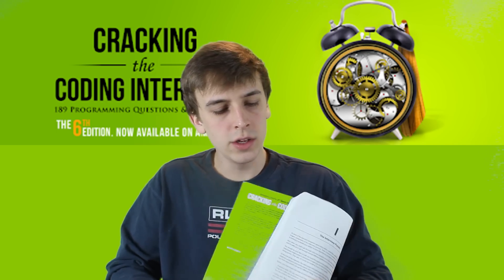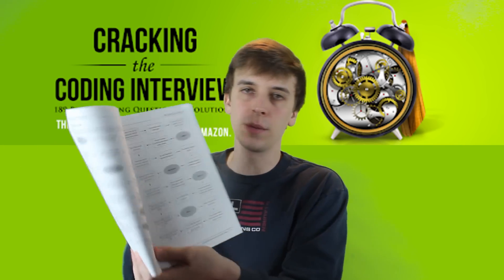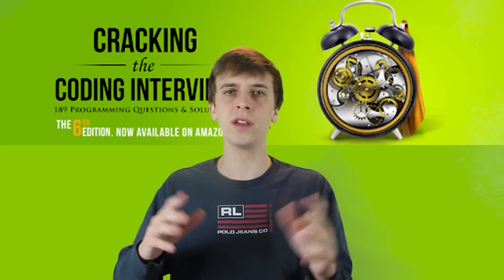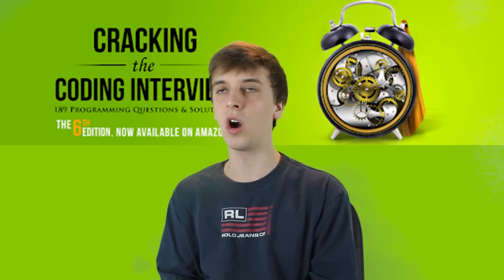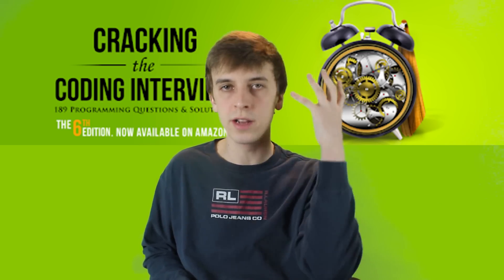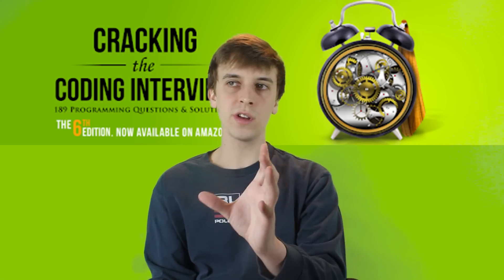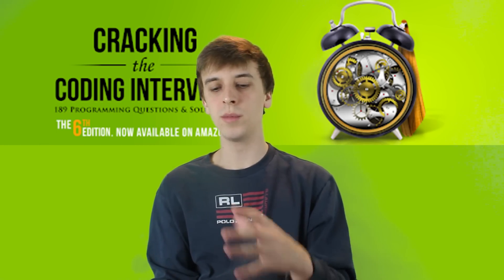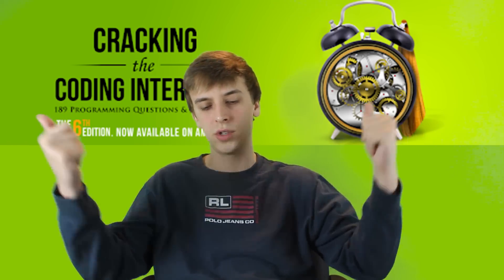How to use Cracking The Coding Interview Effectively